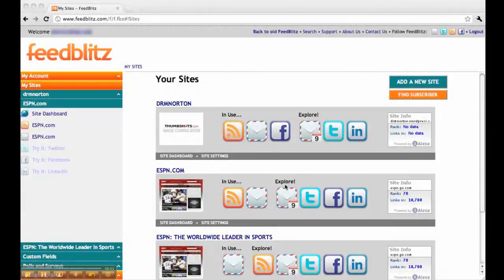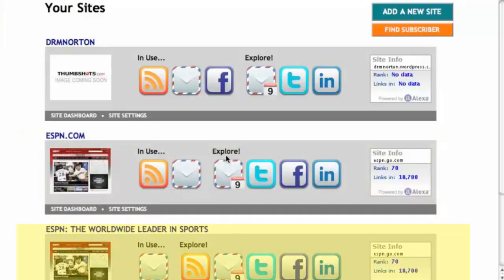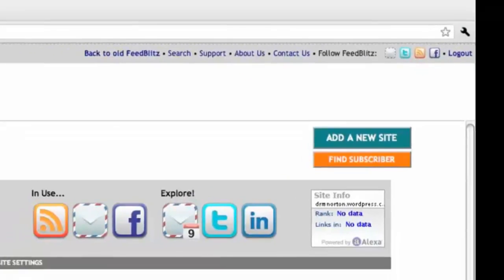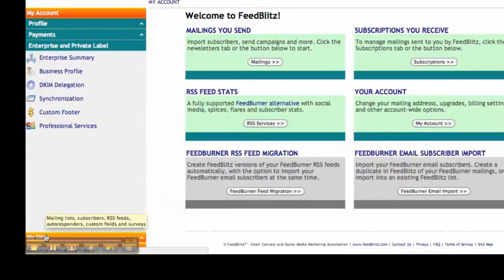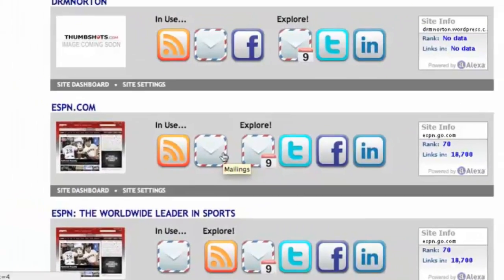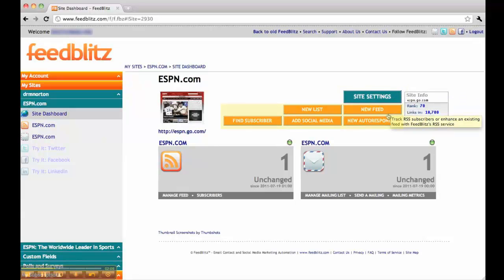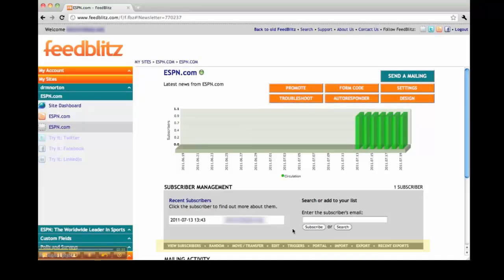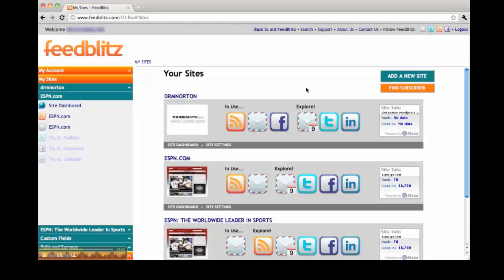FeedBlitz v4 Introduction - Navigation for Email Marketing Video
- This video is aimed at existing FeedBlitz bloggers and publishers become familiar with the next generation of FeedBlitz's user interface - v4.

FeedBlitz is an email, feed and social media marketing automation service, and the leading alternative to FeedBurner.